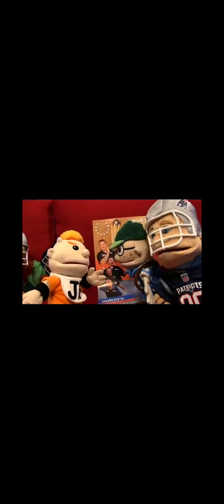June 23, 2022